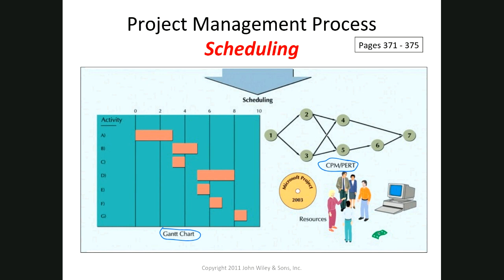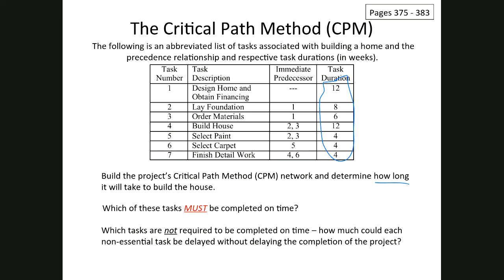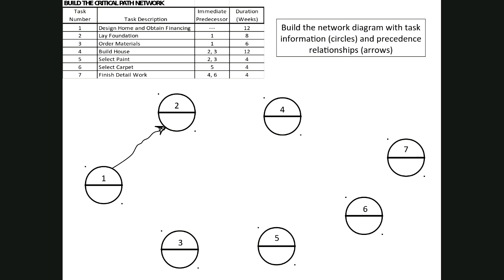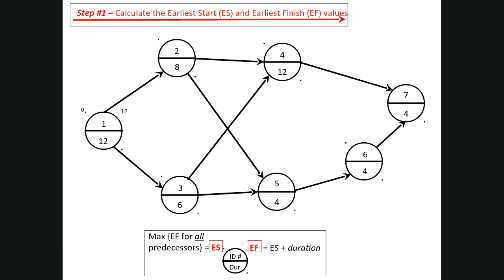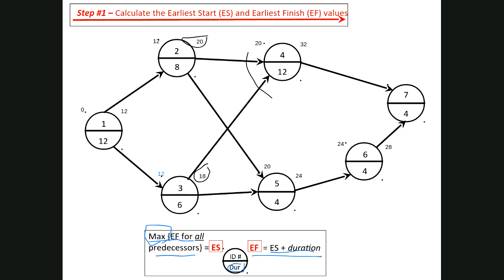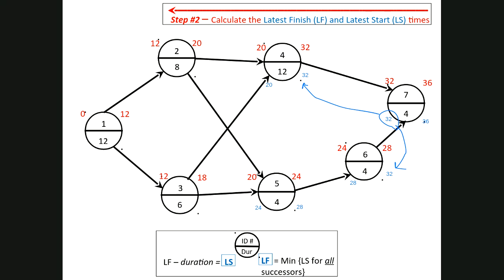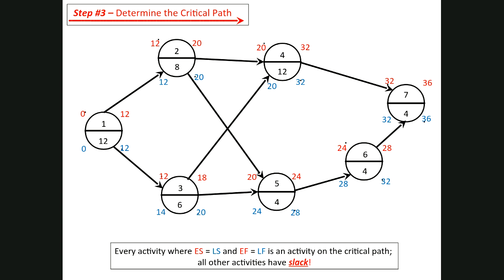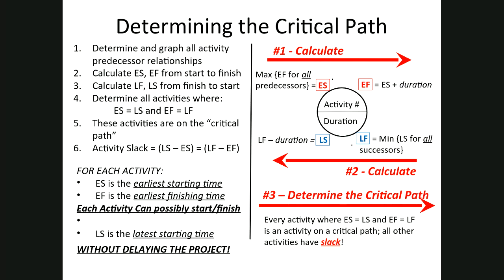Lesson 18 - Critical Path Method - Part 1